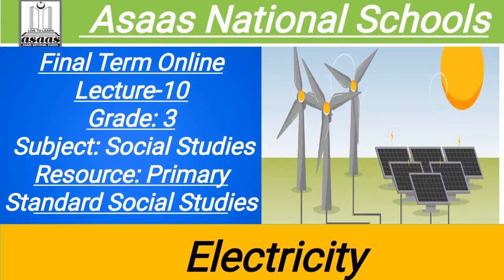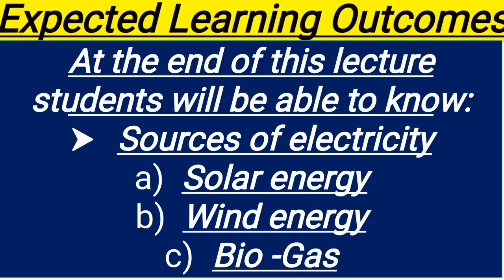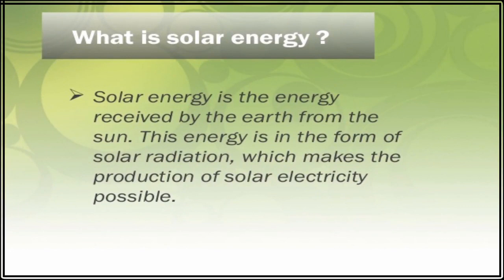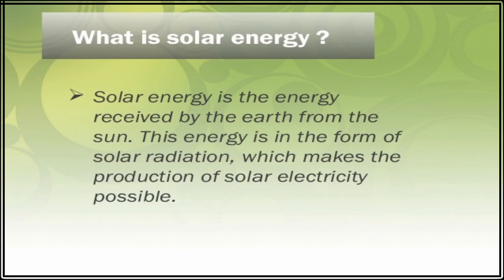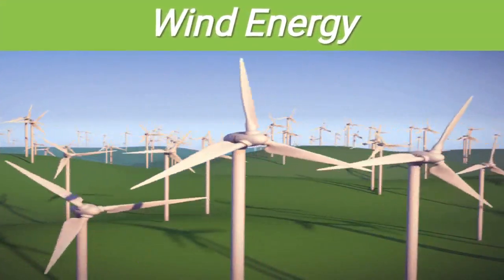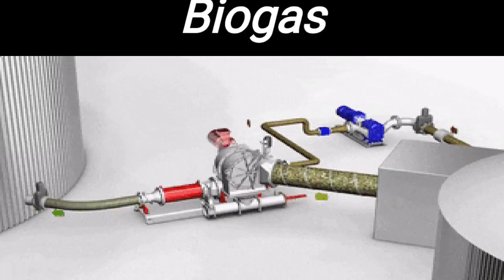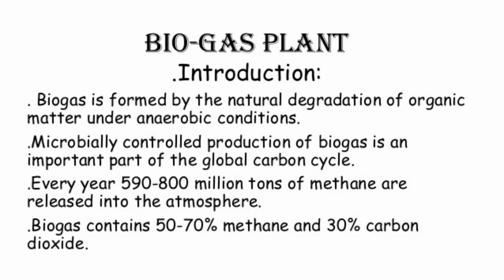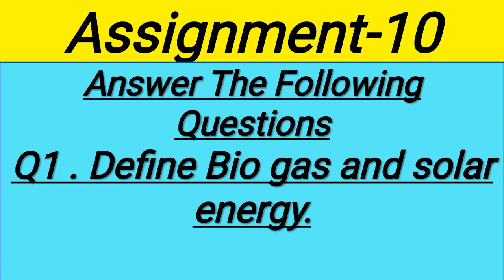Grade-3 Social Studies Online Lecture-10